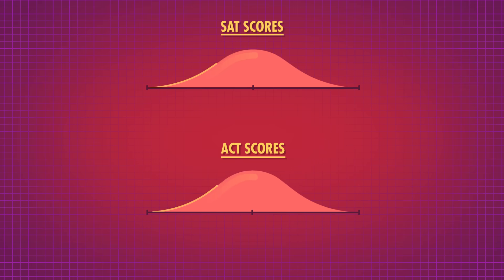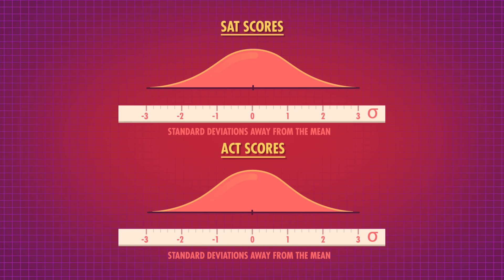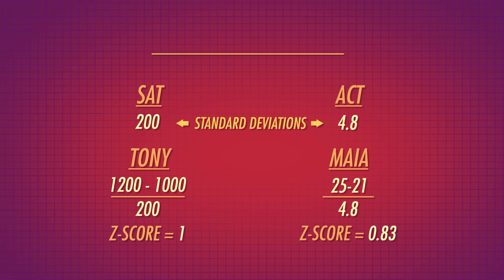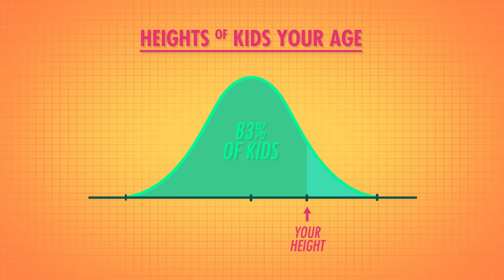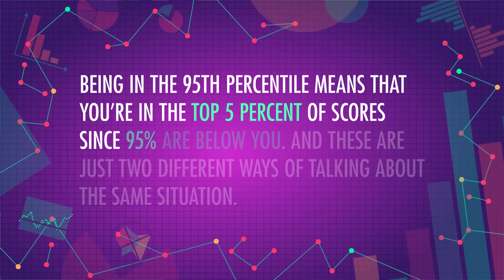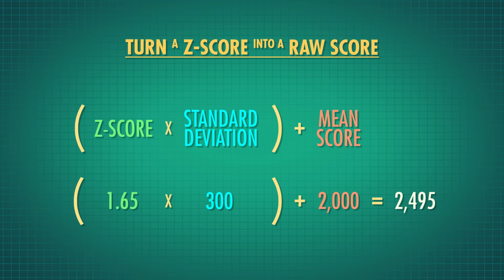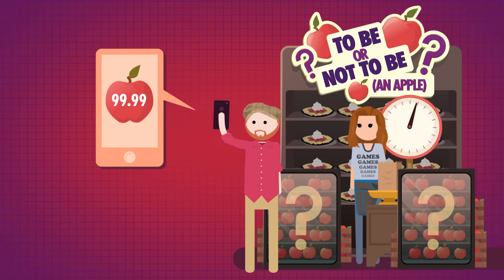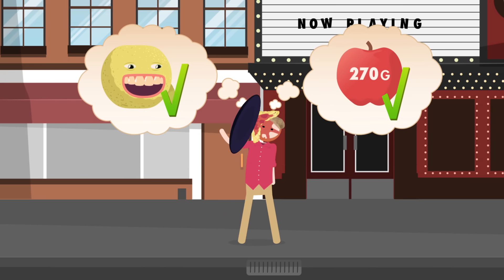Z-Scores and Percentiles: Crash Course Statistics #18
Today we’re going to talk about how we compare things that aren’t exactly the same - or aren’t measured in the same way. For example, if you wanted to know if a 1200 on the SAT is better than the 25 on the ACT. For this, we need to standardize our data using z-scores - which allow us to make comparisons between two sets of data as long as they’re normally distributed. We’ll also talk about converting these scores to percentiles and discuss how percentiles, though valuable, don’t actually tell us how “extreme” our data really is.